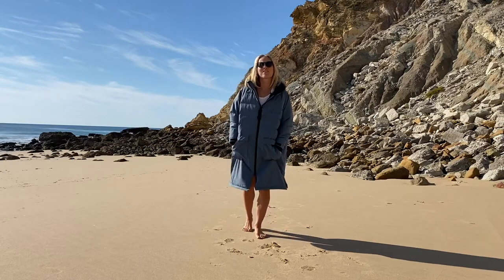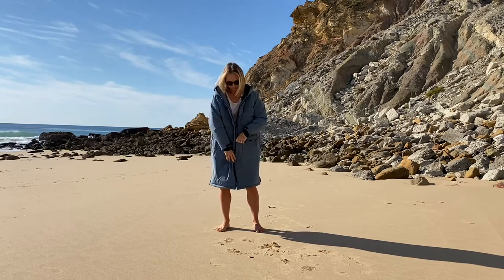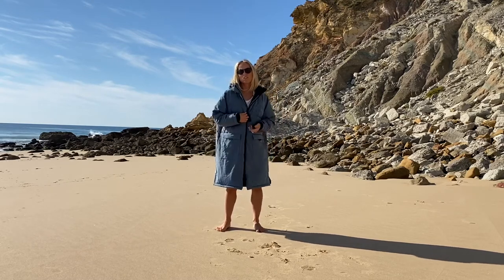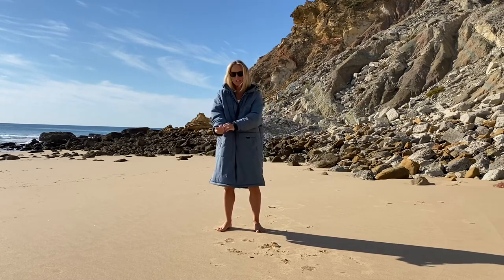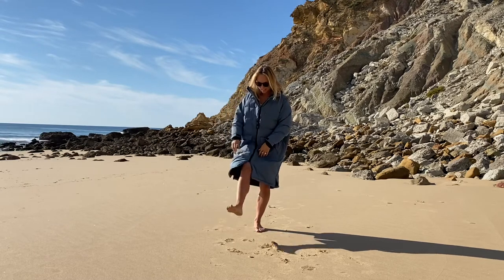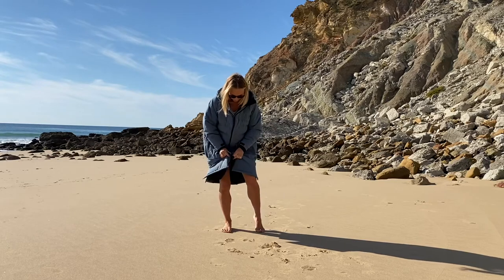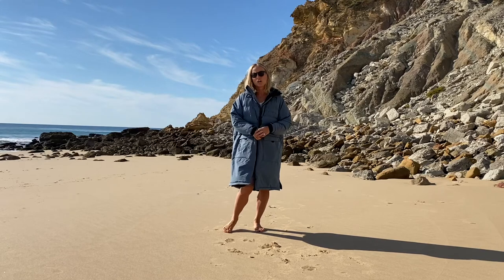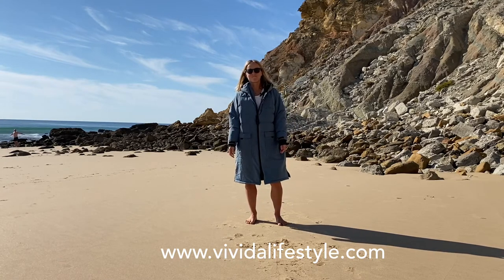Vivida Change Robe Review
All Weather Puffer Dry Changing Robe made by Vivida Lifestyle